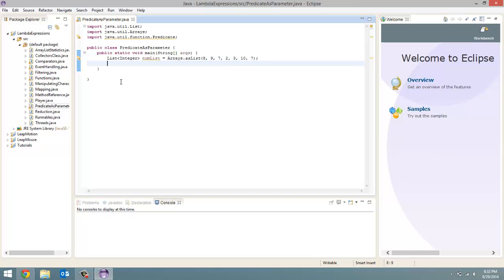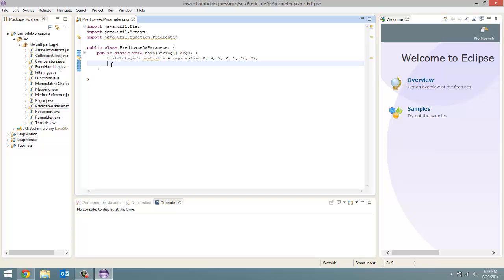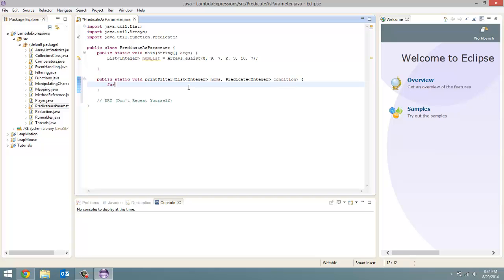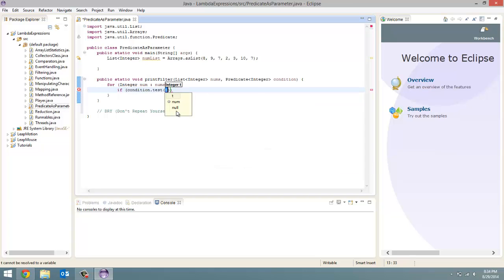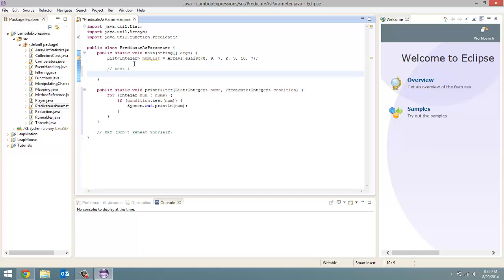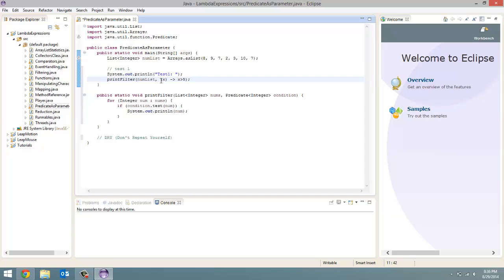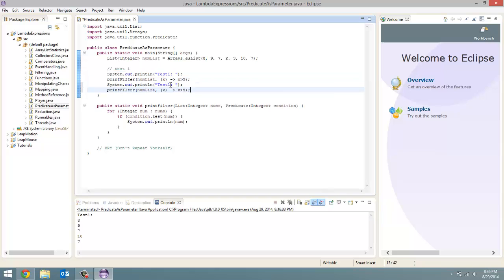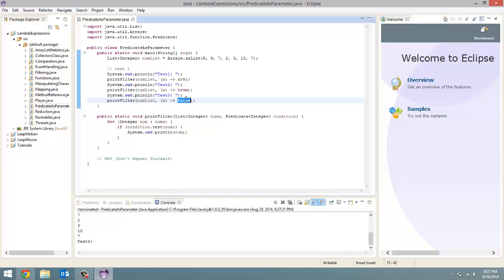Predicate as Parameter - Lambda Expressions in Java 8 - Tutorial 15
In this tutorial I go over how to pass a predicate into a method as a parameter. A predicate can be represented by a lambda expression.